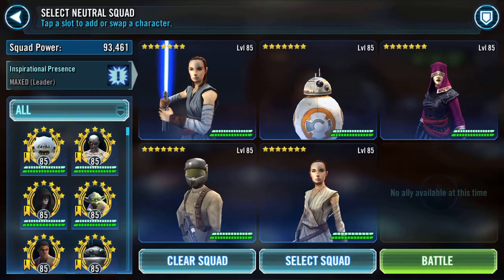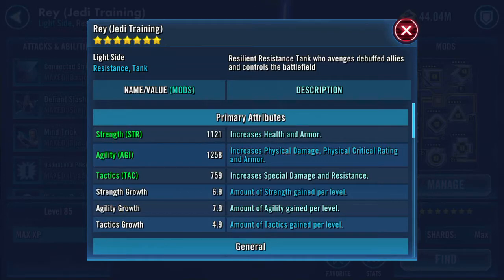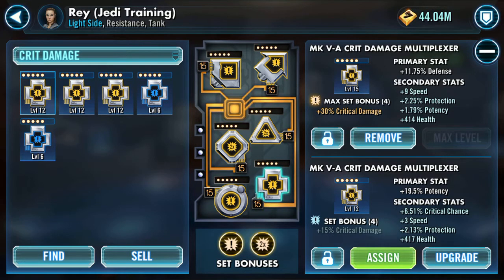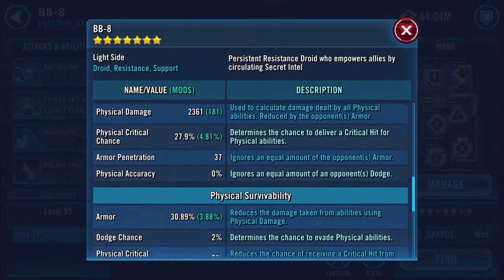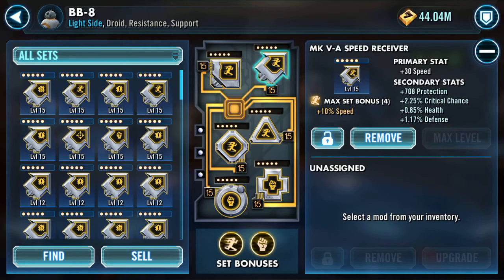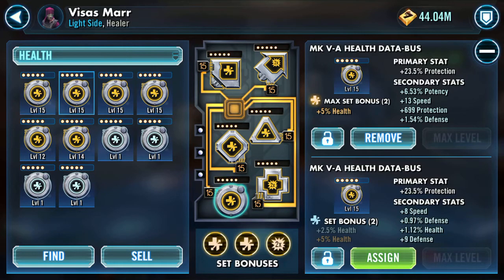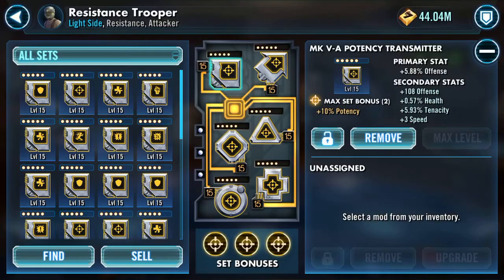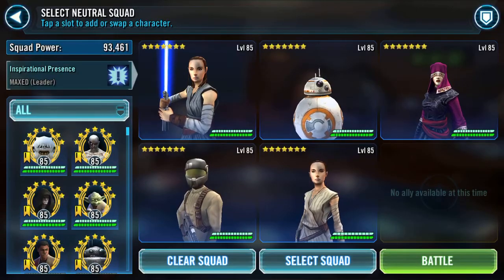Heroic Sith Raid P1 JTR BB8 RT Rey Scav and Visas 3.5 million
Both JTR and Visas received G12 pieces prior to Raid